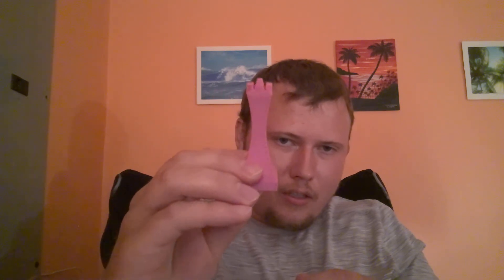Printing in 3 Dimensions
In this video, I describe (very briefly) a recent project and the education needed to design such a product.